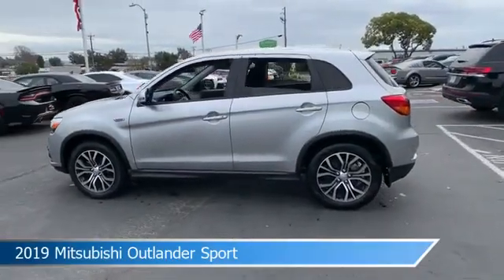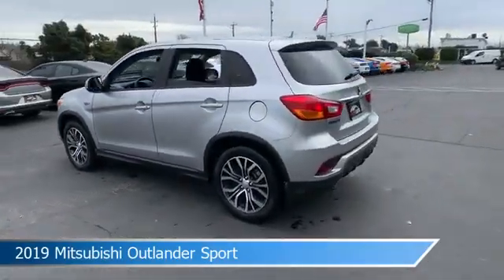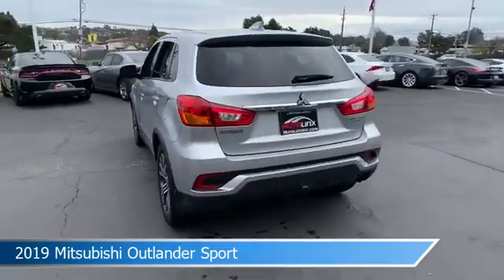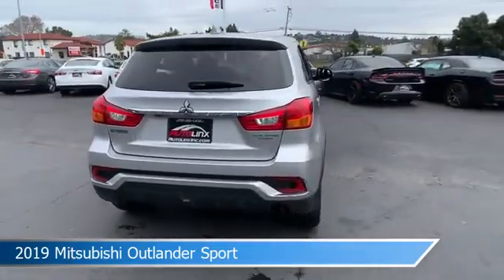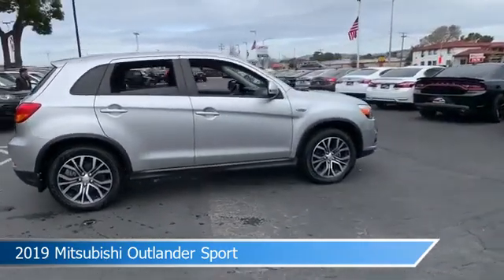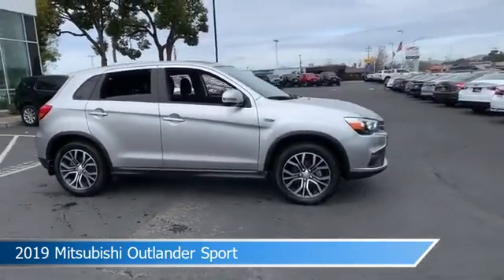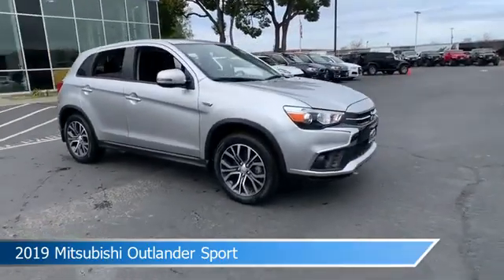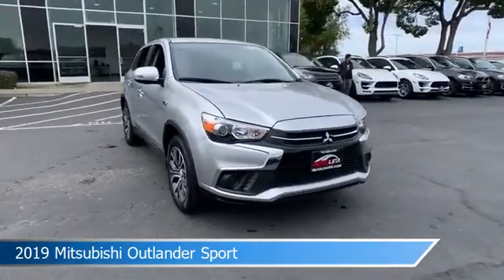2019 Mitsubishi Outlander Sport 4254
2019 Mitsubishi Outlander Sport 4254